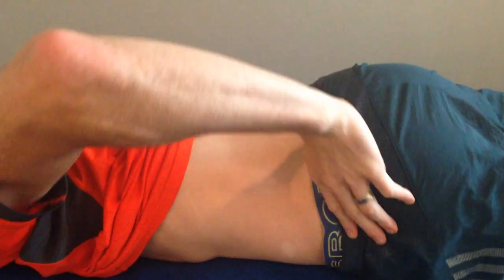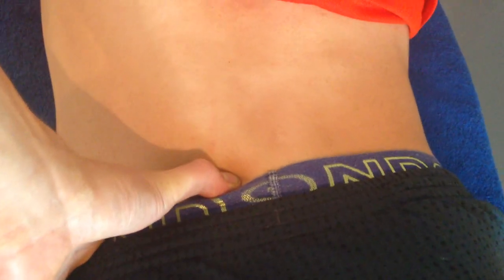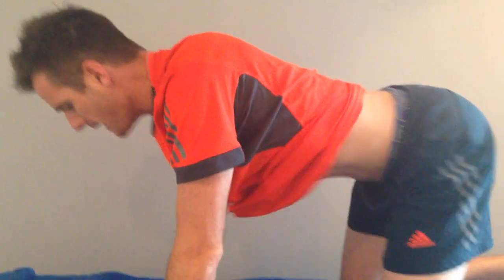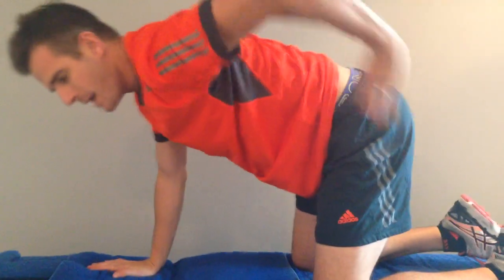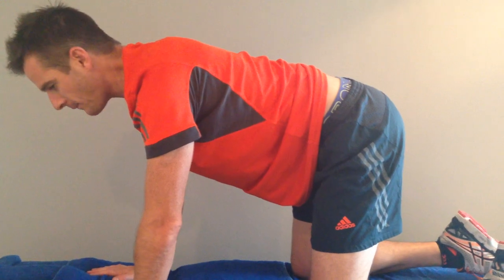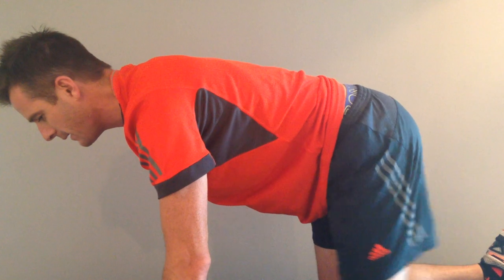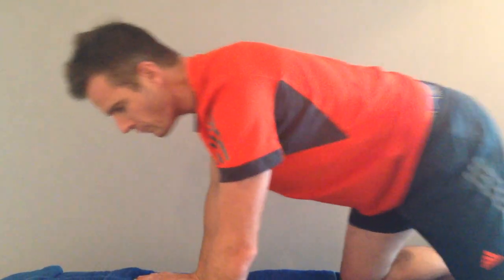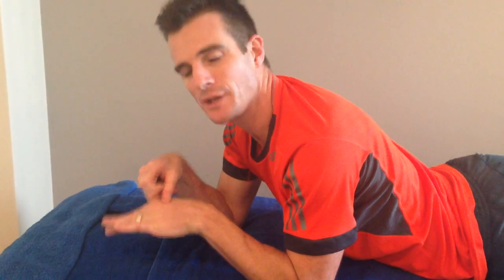Correct core activation #2 - switching on multifidus | Feat. Tim Keeley | No.34 | Physio REHAB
The 'how to' of Multifidus activation fully explained in prone and the 4-point positions. One of the hardest inner core muscles to switch on, but also one of the most important for spinal stabilisation and motor control, helping organise the spine and trunk.